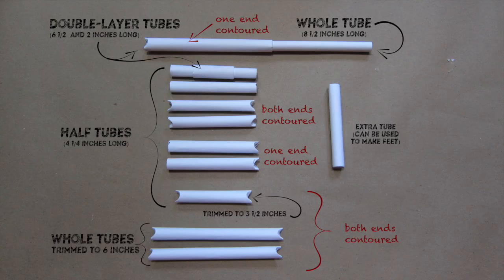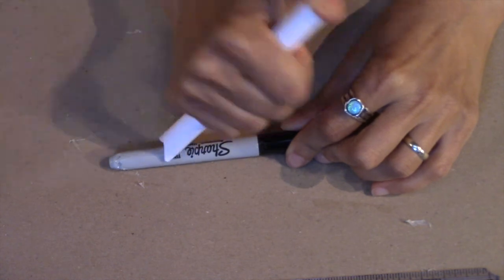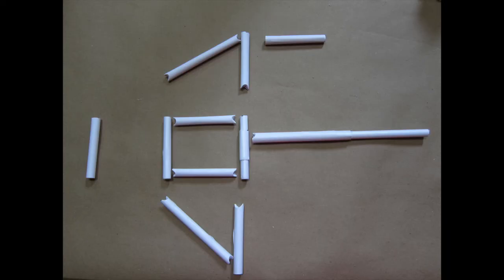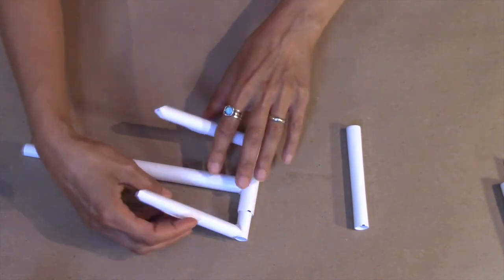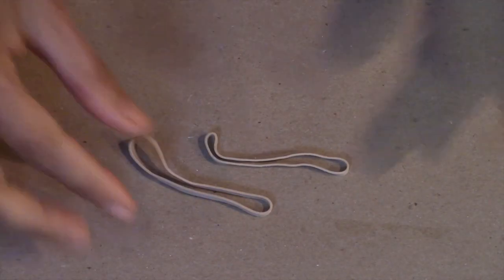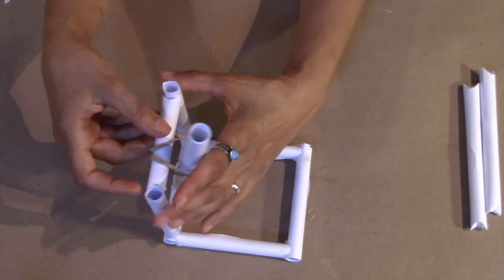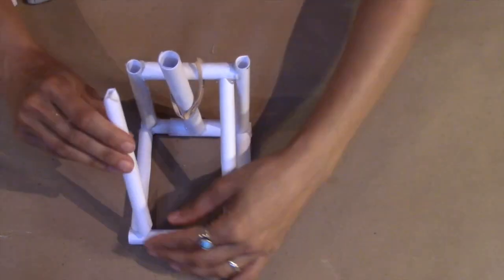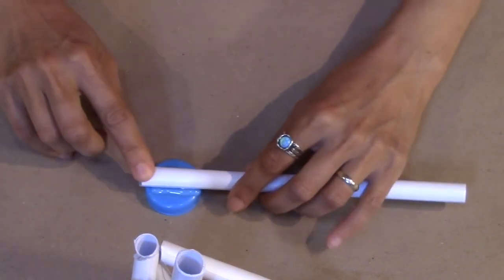Paper Catapult Design Project Part 2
Video to show how to build a catapult almost entirely from paper (part 2). Inspired by the video "How to make a catapult out of paper" by Josh Builds. This video, developed as part of our Summer Design Challenge for Kids, includes a couple of simple modifications, such as a reinforced and telescoping throwing arm, and contoured tube ends (which would enable kids to substitute white glue for the hot glue).  Please note, our steam design lab website is no longer active.